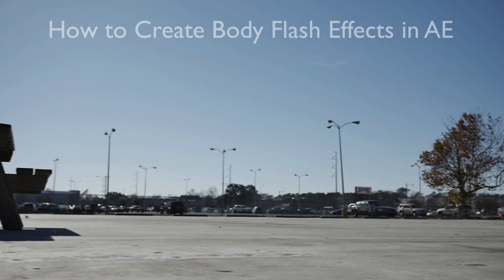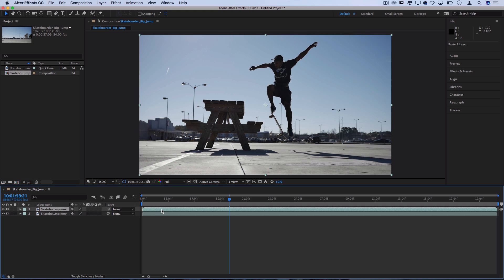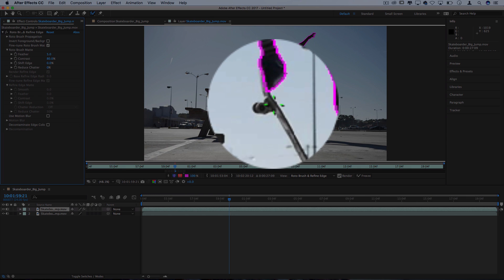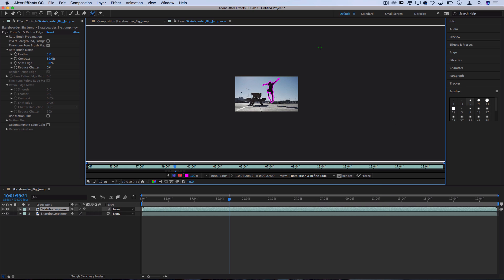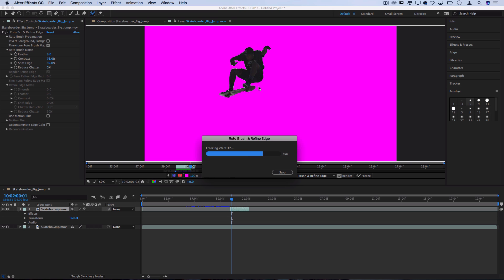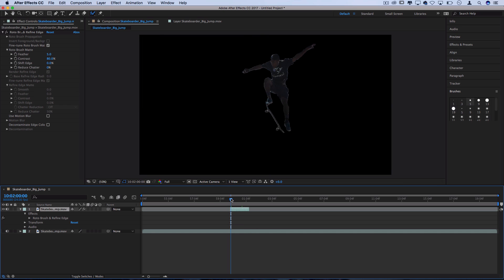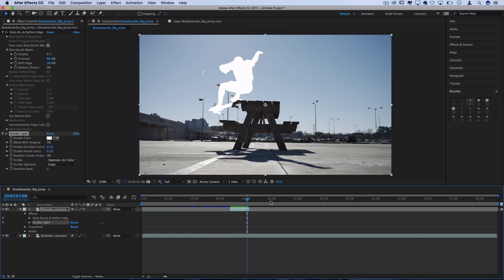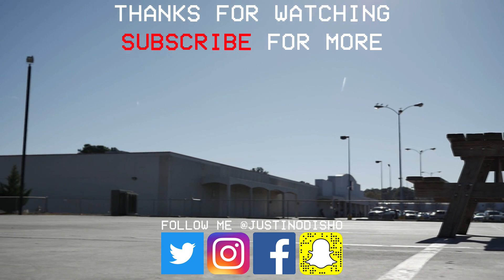Adobe After Effects Tutorial: BODY FLASH Rotoscoping Effects (How to / Tutorial)